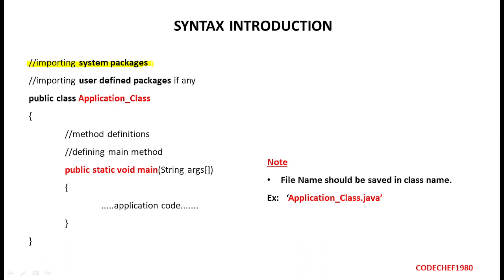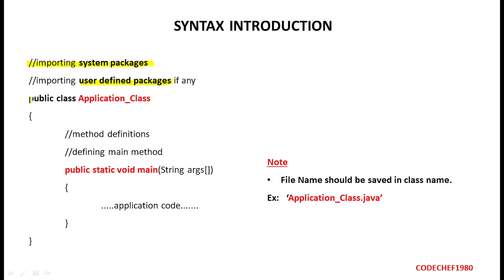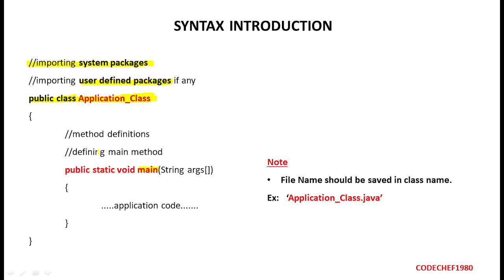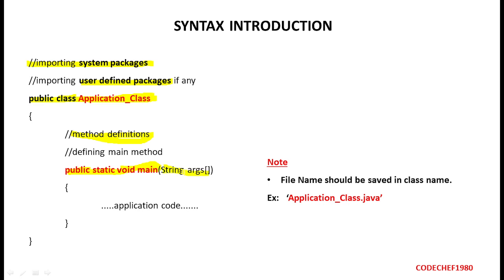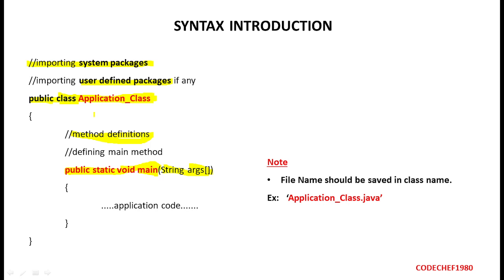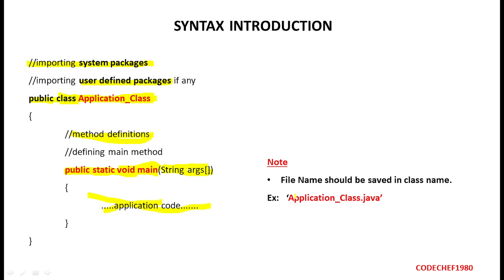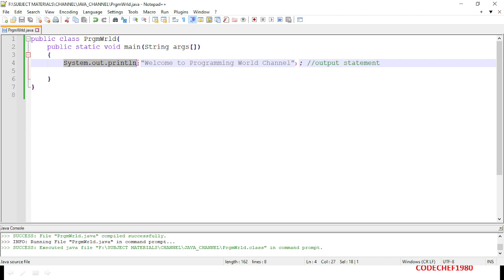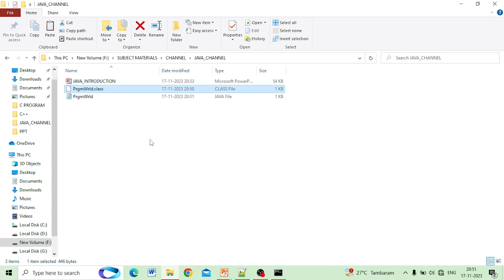JAVA SYNTAX INTRODUCTION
In this video tutorial, the role of different keywords used to create the Java program to execute the application code.  The basic elements such as 'Application class' and syntax of 'main' method in java are discussed with a simple demo program. This may help beginners to start for creating foundation to learn Java Programming easily.